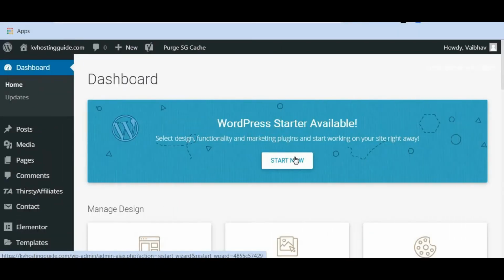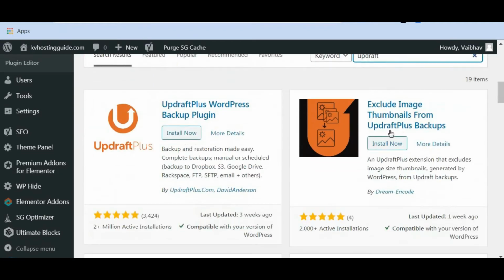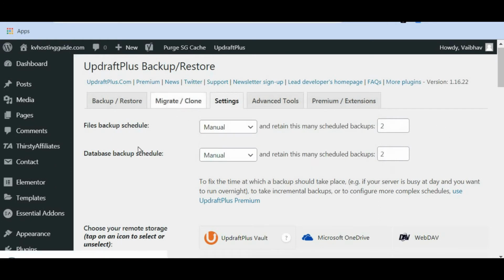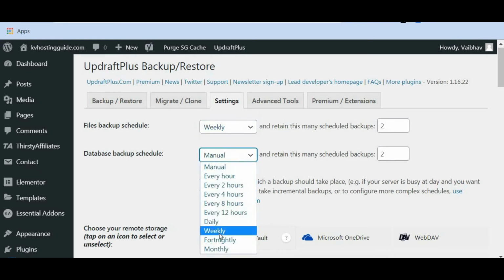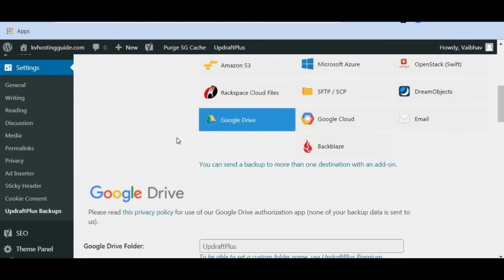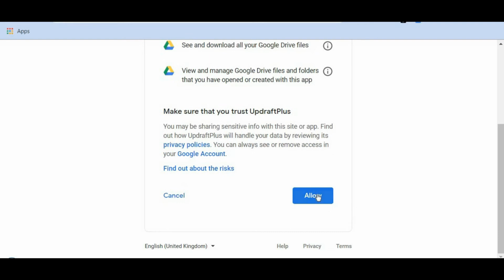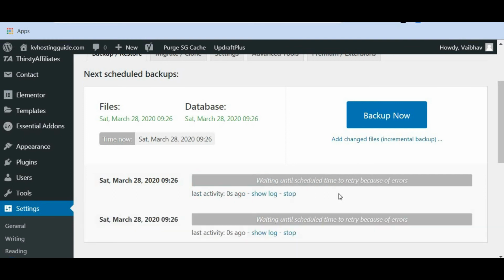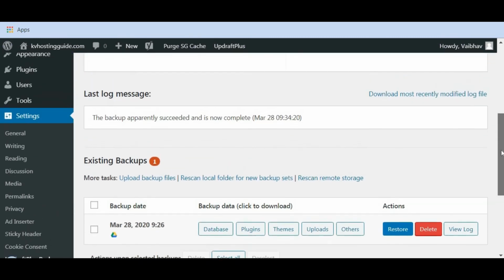How To Backup Your wordpress website with free plugin quick and easy safe and secure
In this video, you will learn how to take backup for your WordPress website using a free plugin step by step by a guide in an easy way.